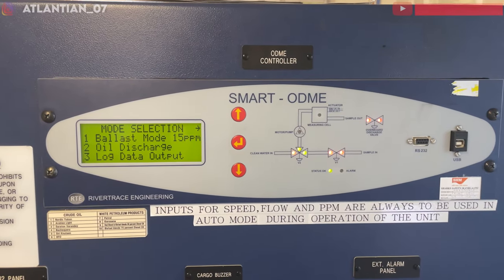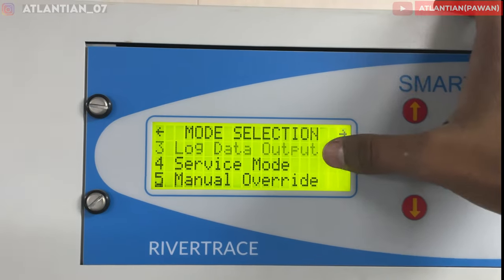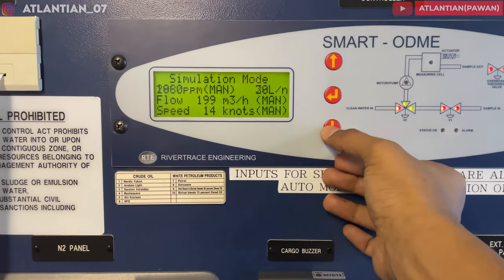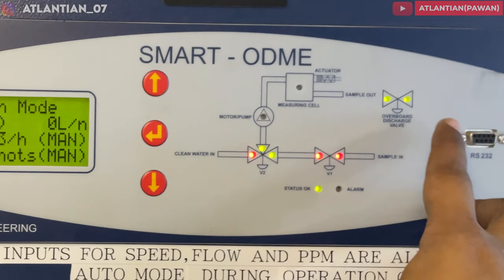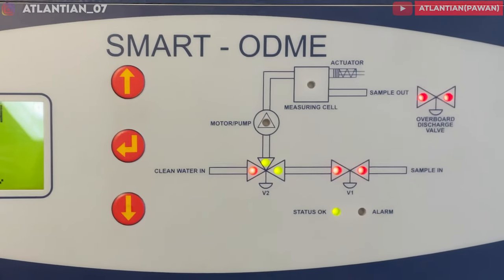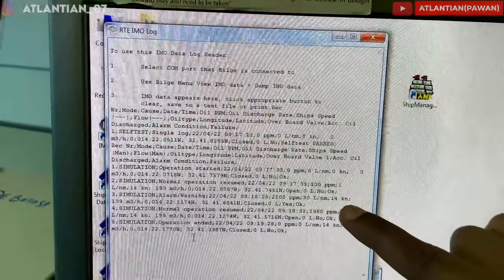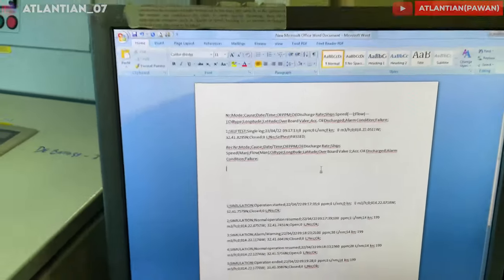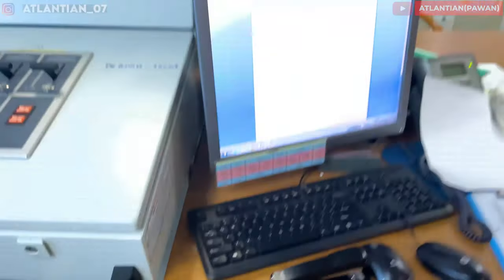𝗦𝗠𝗔𝗥𝗧 𝗢𝗗𝗠𝗘-Monthly Self and SImulation test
• Birds – Scandinav...